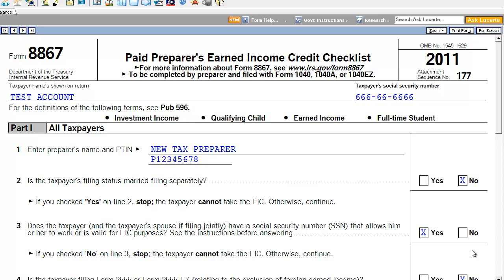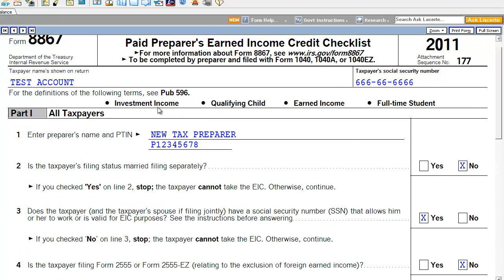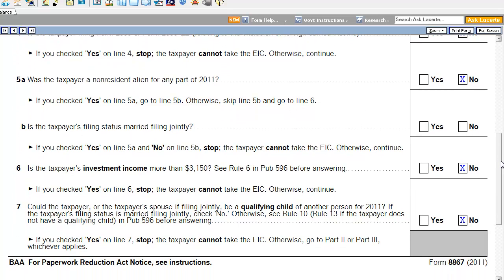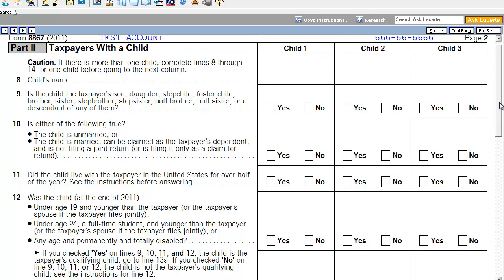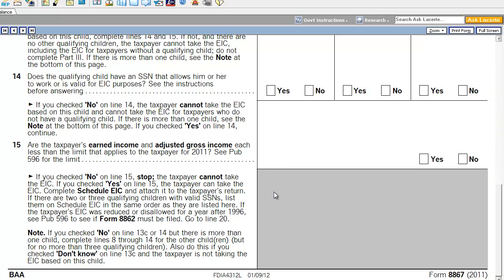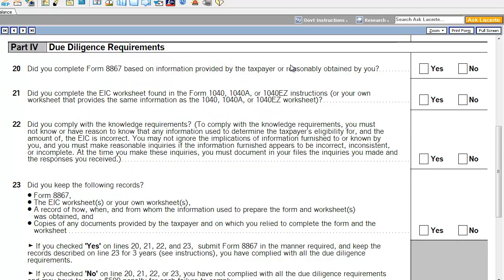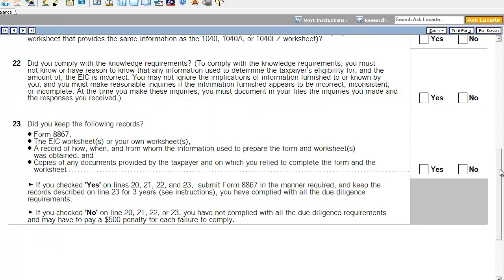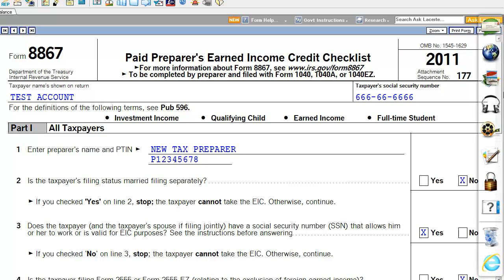Different Types of Income on Form 1040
Explanation of Form 1040 Income section for tax preparers to pass the IRS Competency Exam.